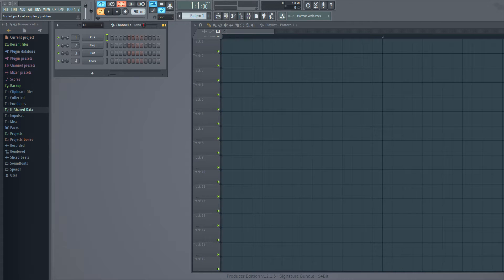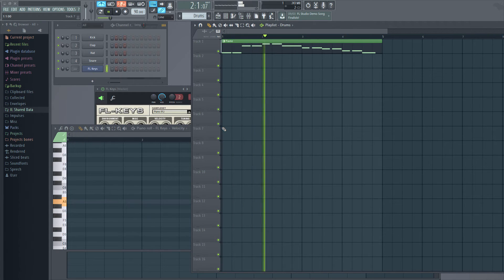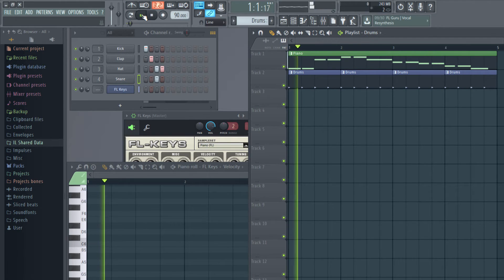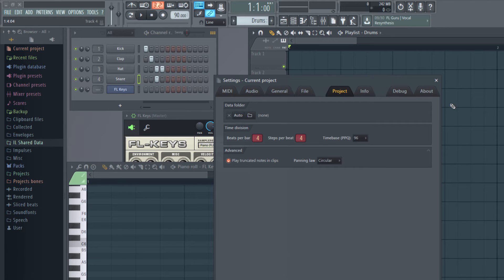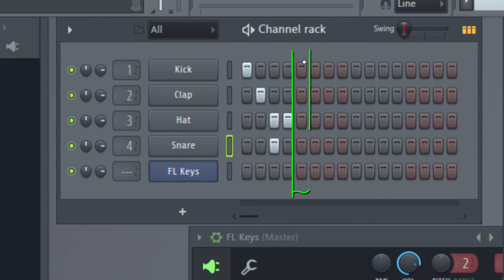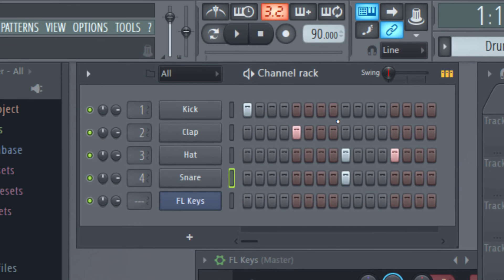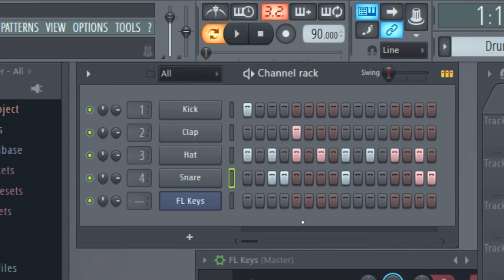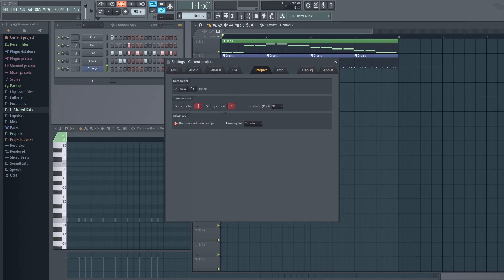FL Studio 12 Tutorial - 11 - Steps per beat in FL Studio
Now let us take a look into this ‘Steps per beat’.

From the previous video, remember our settings. It is still in these. Beat per bar is 4 and Steps per beat is 1.

Now let me play the metronome and record a melody.

I know that each rhythm note is a beat and I have 4 beats per bar.

Let me record the melody. And paste it in the playlist. Then let me make a rhythm for it.

Here, I can play only one rhythm note in beat. This single note fills the entire gap between two beats.

What is I wanted to play more rhythm notes those gaps?

FL Studio allows us to do that by splitting the beat into two or more steps. If I split a beat into 4 steps, then the first step falls on the beat. The next three steps fills in the gap between that beat and the next beat. And it goes like that.

Why do we need that? To make the rhythm interesting. Otherwise the rhythm could get boring.

So, this option ‘Steps per beat’ specifies the number of steps in beat.

What is FL Studio?

FL Studio is a leading Music Production System which can be used to compose and create songs.

If you are into song composition, FL Studio might help you.

Also, I hope this tutorial series is helpful.